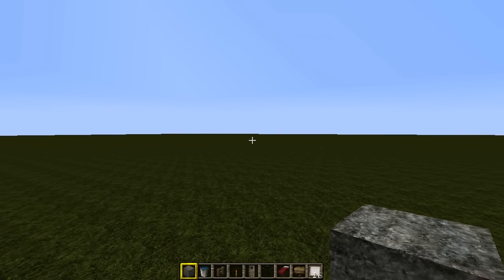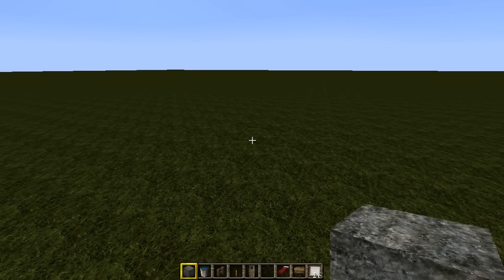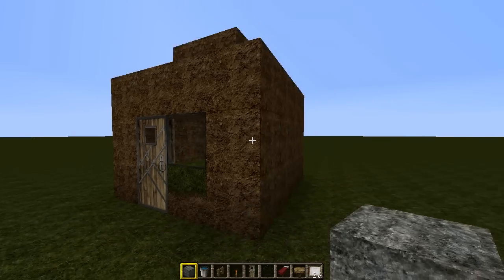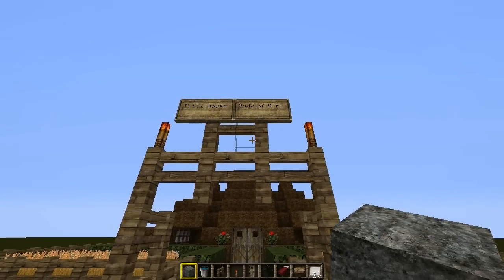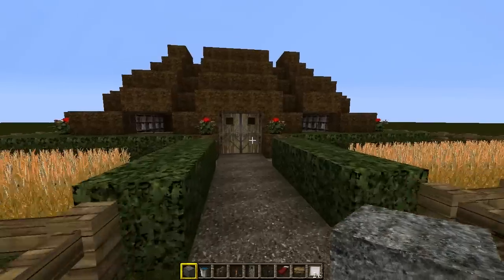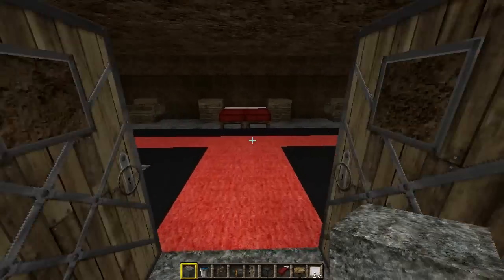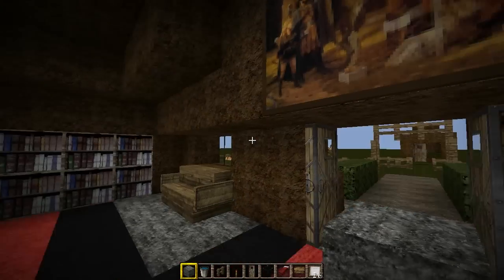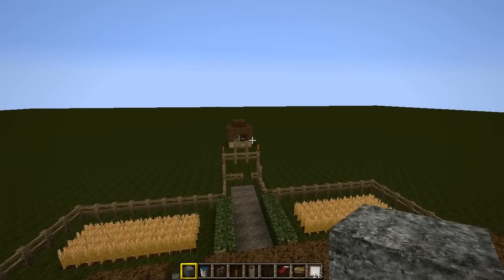Minecraft: Most Epic House Ever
Ello everyone, I was bored so I decided to set myself a challenge... here is the outcome of said challenge. Enjoy